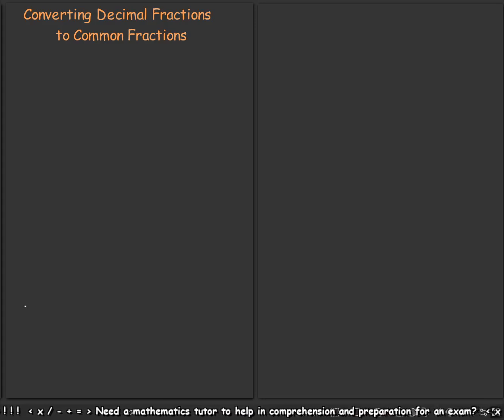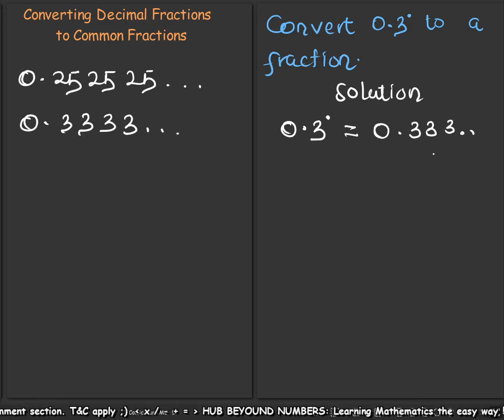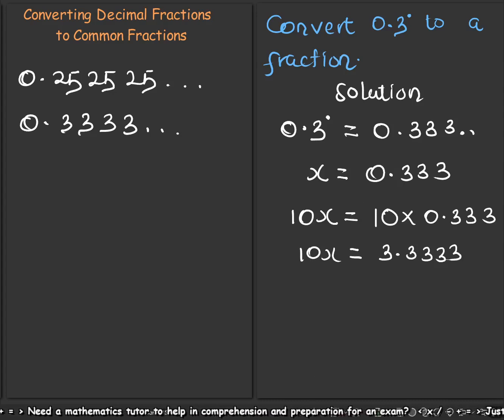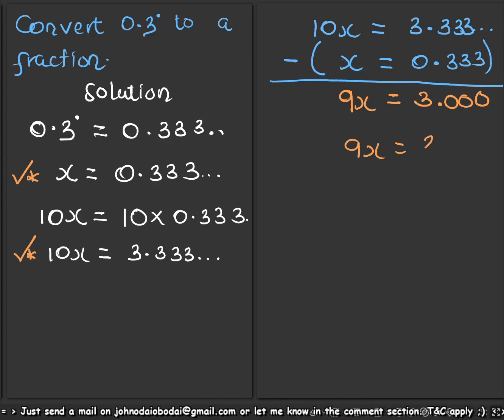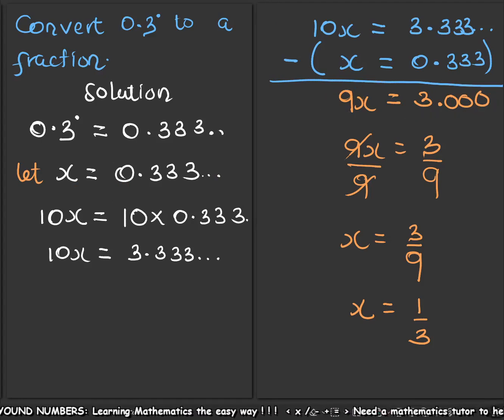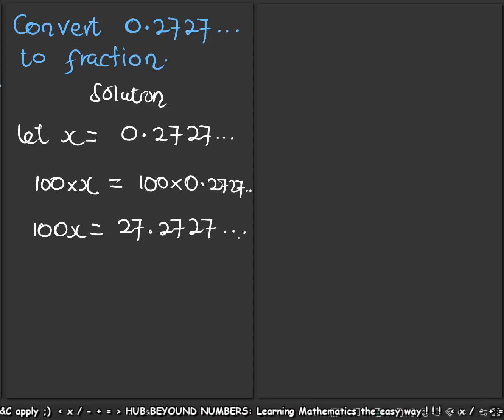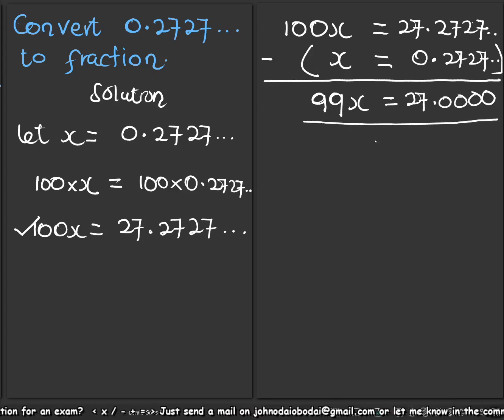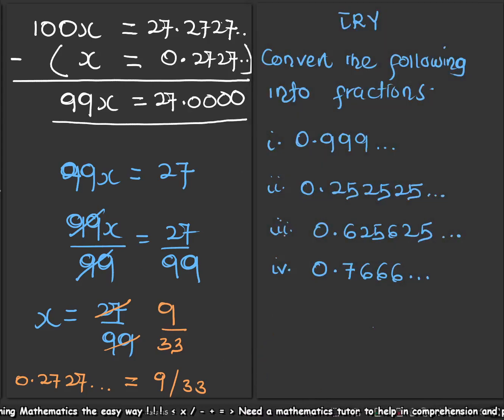Recurring Decimals Explained! | Convert Repeating Decimals to Fractions Easily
🔗 Want to master all decimal concepts step-by-step? Start from the full playlist now:

📘 About this video:
In this tutorial, we break down recurring (repeating) decimals and show you how to convert them into fractions. A must-know skill for every BECE or WAEC candidate!

🎯 What you’ll learn:

    What are recurring decimals and how to recognize them

    Step-by-step method for converting them to proper fractions

    Simple algebraic approach for recurring digits

    Helpful tips to simplify your final answers

    Practice examples with answers

🧠 This video clears the confusion around recurring decimals and gives you the confidence to solve them in exams and beyond.